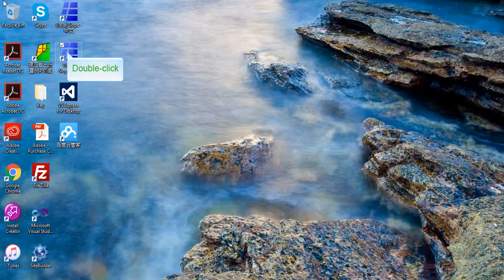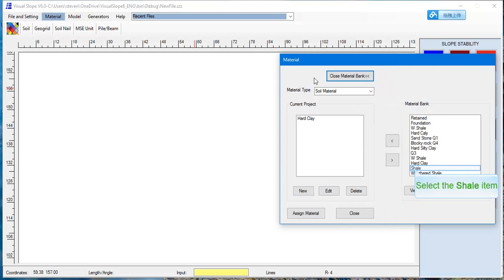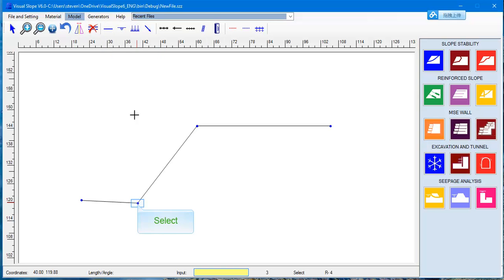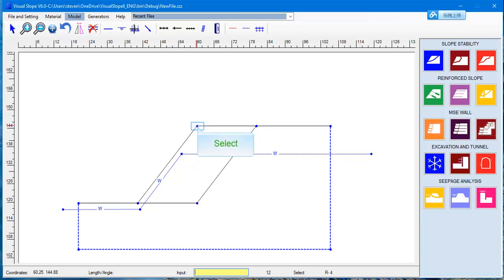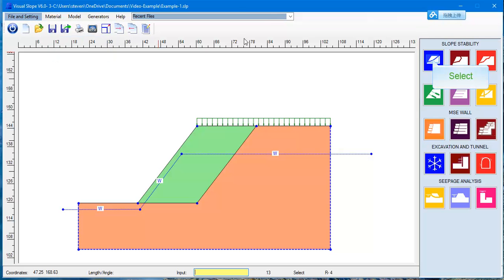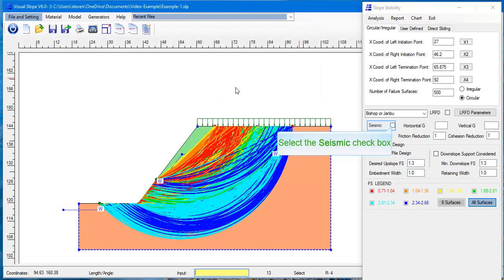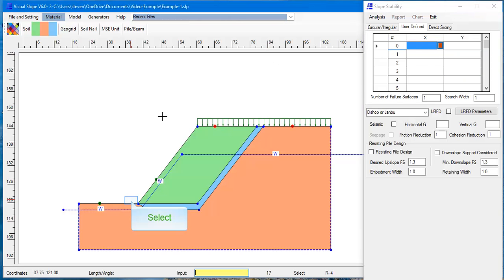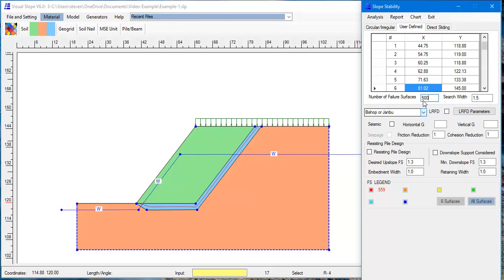Slope Stability Analysis with Visual Slope V6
This video shows how to use Visual Slope to perform slope stability analyses